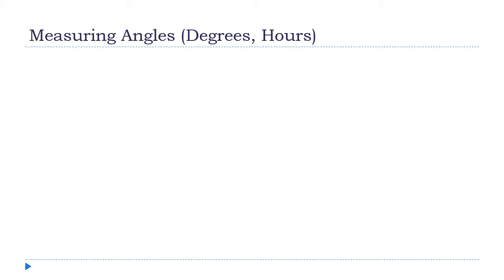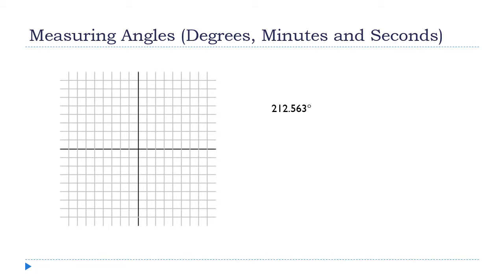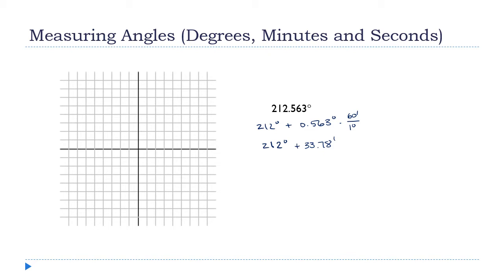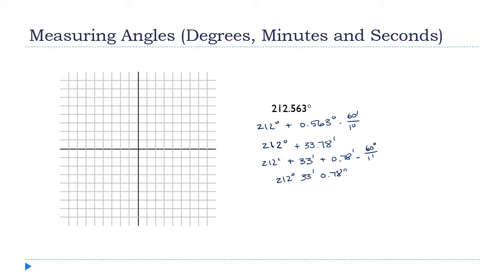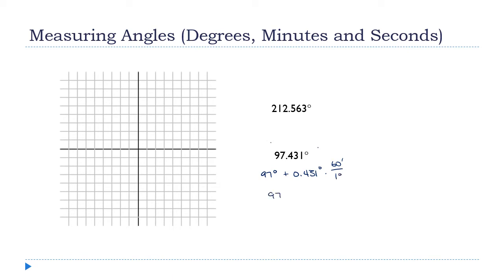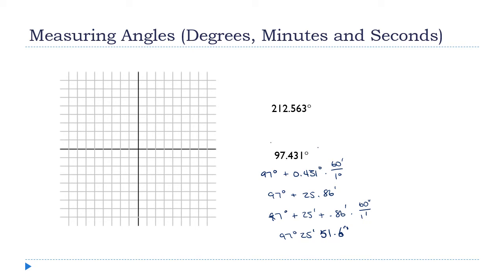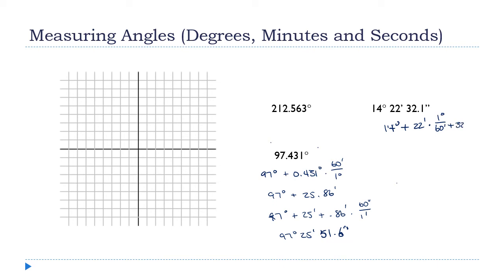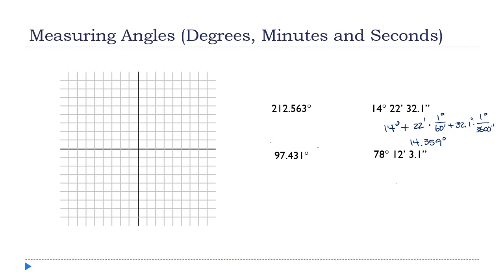Measuring Angles, Part II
Degrees and radians are a good start but we're also going to need a third measuring system.  This one isn't as commonly used but it's still one you should be aware of.